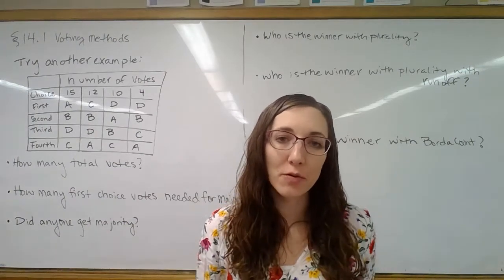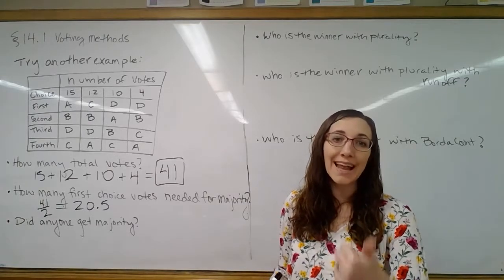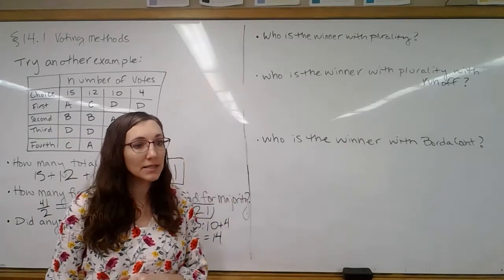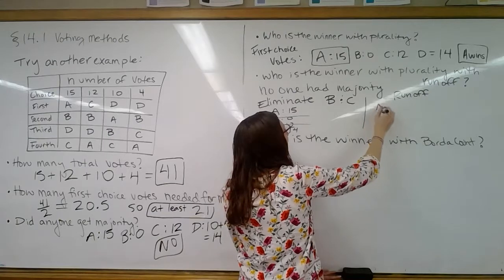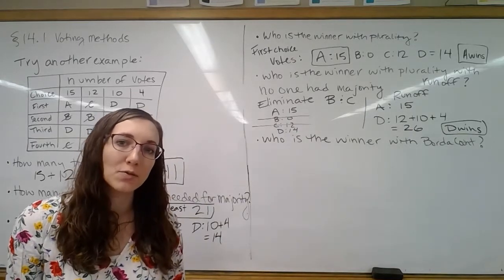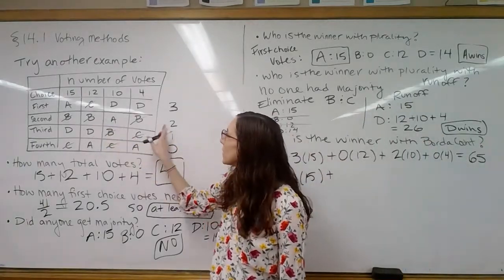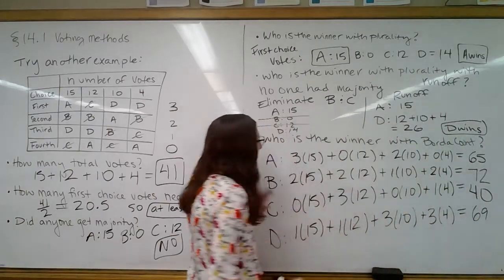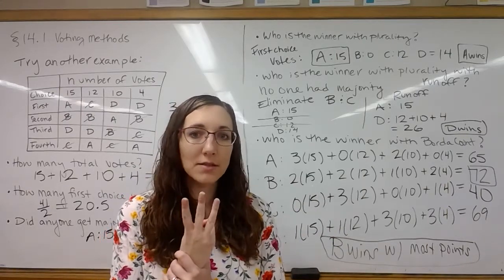MA108 Section 14.1 part 5